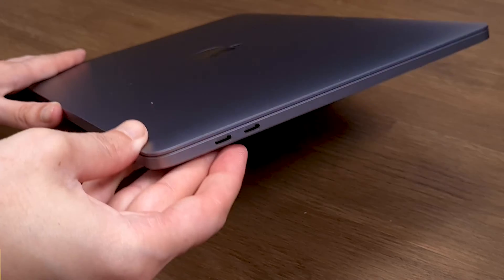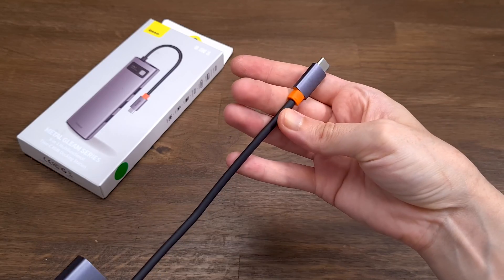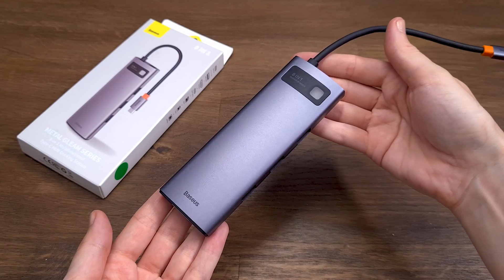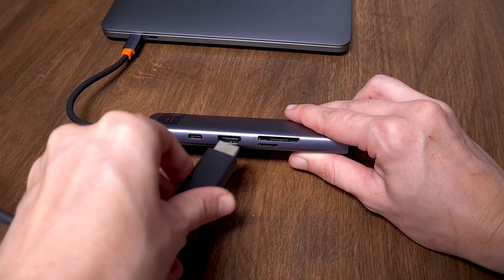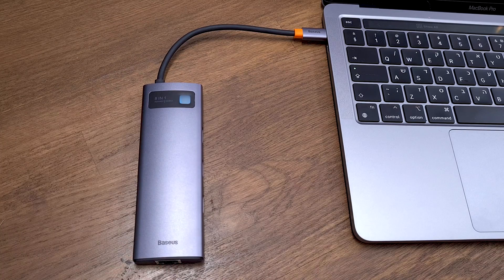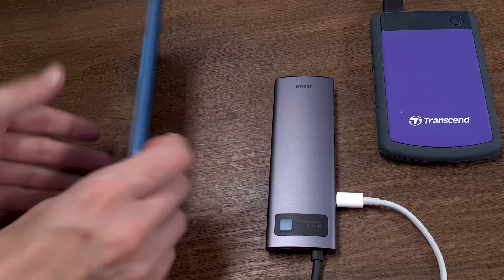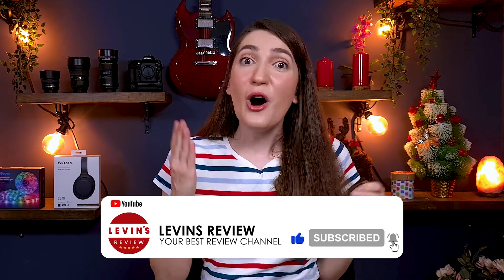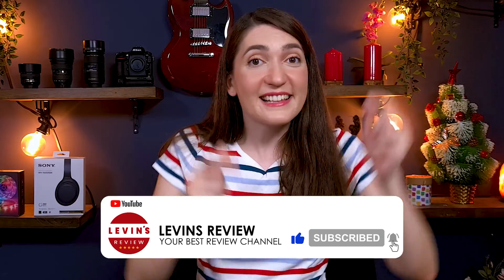Apple MacBook Baseus USB-C Hub Docking Station | Best Value For Your Buck!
In this video, I will show you the best apple MacBook hub docking station in 2021. It has usb, 4K HDMI, TF / SD reader, Ethernet. That USB-C Hub Docking Station allows us to connect all the important devices to Apple MacBook so easily. In this video, I will fully review MacBook USB-C Hub Docking Station and present to you its performance.

@BaseusOfficial USB C Hub Docking Station
MacBook Pro - 13.3 inches - 8 GB RAM
GoPro 10 Black
Sandisk Extreme Pro
Transcend storejet 25h3
A72 8GB RAM 256GB Storege

0:00 Intro
0:31 Baseuse Hub Docking Station Unboxing
1:46 Basesus USB Ports
2:10 Baseus Type-C PD
2:20 Baseus HDMI Port
2:31 Baseus TF & SD card
2:46 Baseus Gigabte Ethernet
2:54 Baseus Hub Docking Station Review